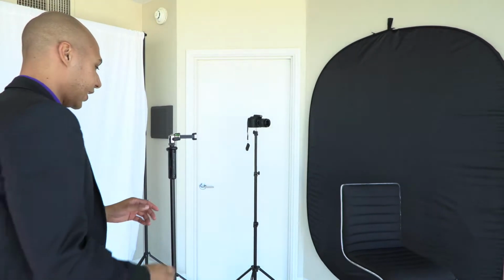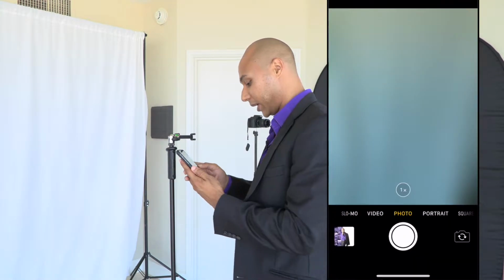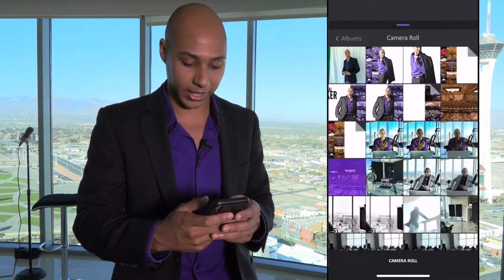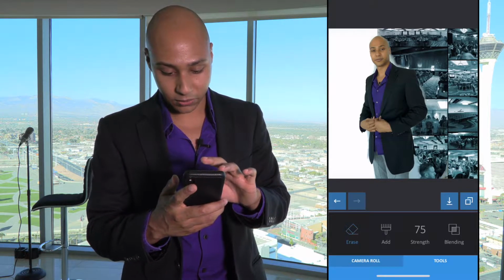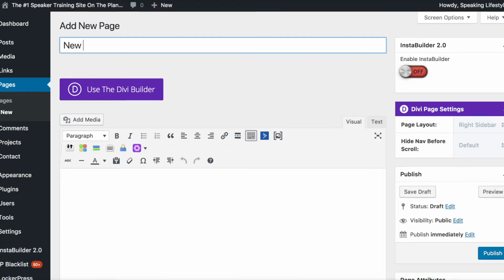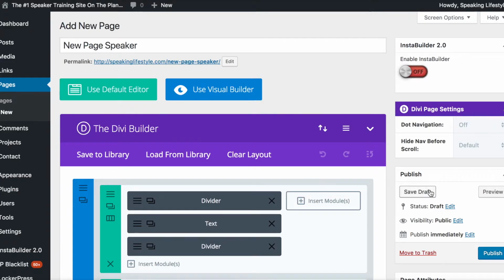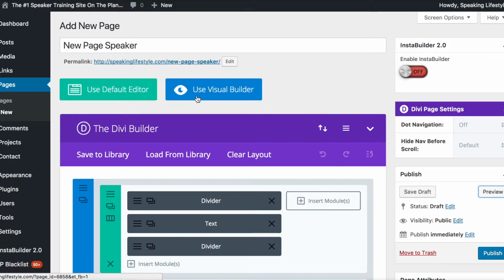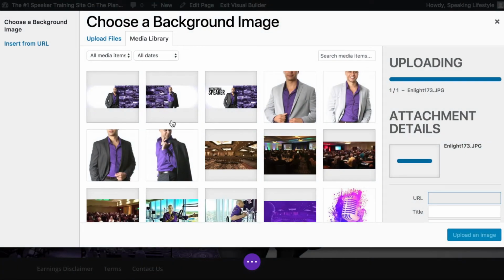How We Get Speakers Booked On Stages - part 1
**Update** - SpeakPro Academy has become DigitalCreatorInstitute.com More public speaking tips

I’m always thinking about ways to make the process of getting booked easy.

I keep asking, “how can I get them booked to speak?”

So I created a series of videos for you that can allow you to get a big-picture of what needs to get done to get on stages consistently.

The process is simple but the implementation is what people get hung up on, so you’ll see everything done in real time.

...Starting with the creation of an ‘oh so sexy’ speaker website that you can copy.

This is the first thing you need to get done and it shouldn’t take weeks or months. It should take hours.

Focus on speed of implementation so when everyone in the room is wondering what to do, you’ve already done it. Don’t waste time.